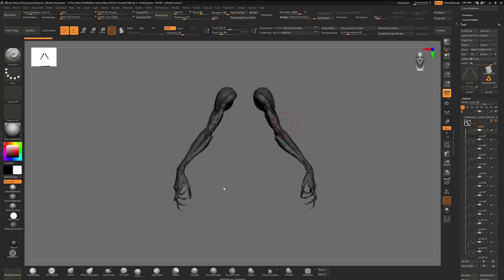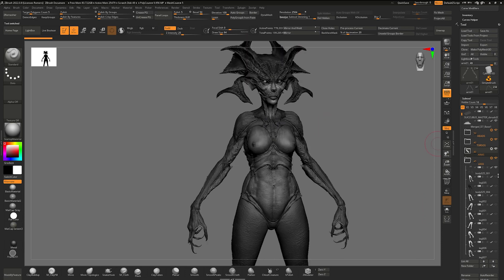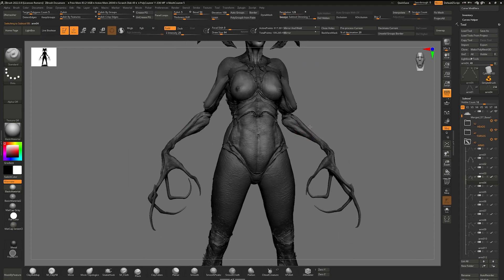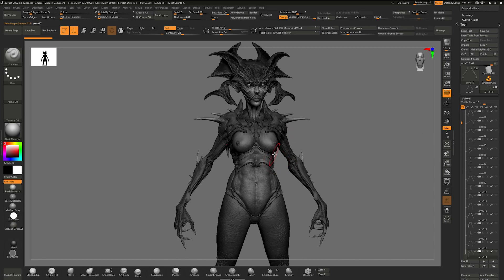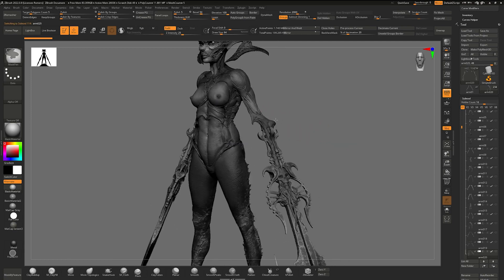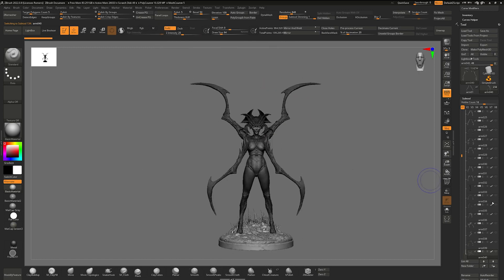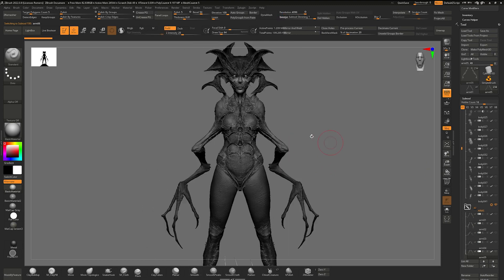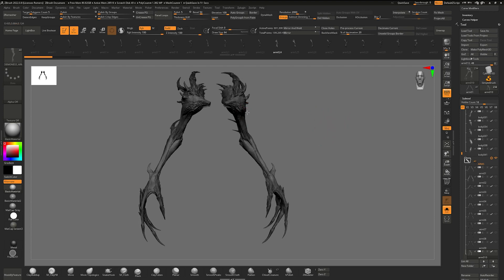Demoness - 3D arm sculpts for character creation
Welcome to the third installment of Creature World 3: D≡MONESS part 3 - Arms

Quickly add on to or create numerous demonic and monstrous creatures and characters with these 40 high-detail arms. Watch the YouTube video for an in-depth demonstration of what is included :

40 high-detail arms
Zbrush Master Subtool file housing all 40 arms(.ZTL)
Zbrush Insert Mesh (IMM) brush (.ZBP)
OBJ files of each arm(.OBJ)
Visual chart/guide (.PNG)